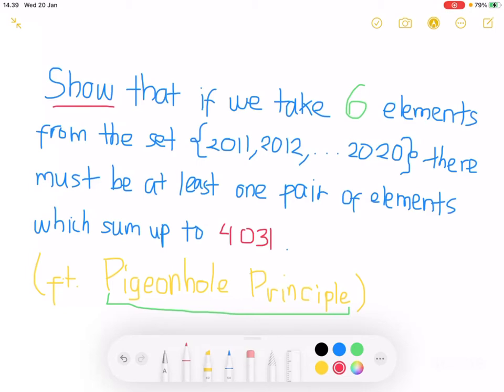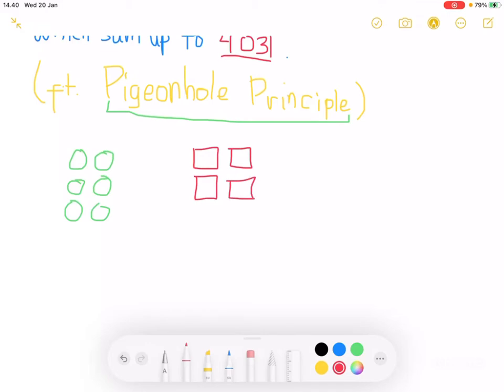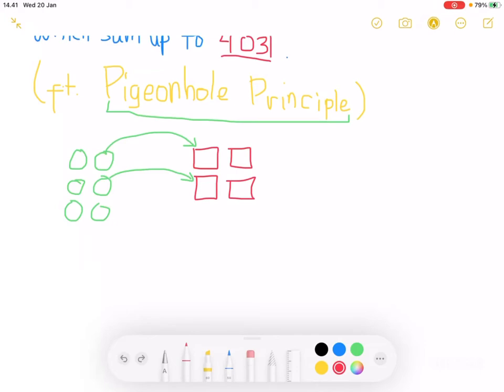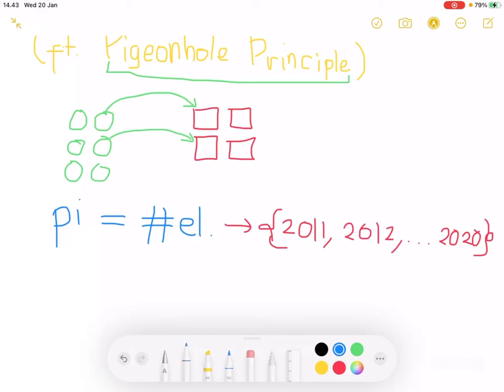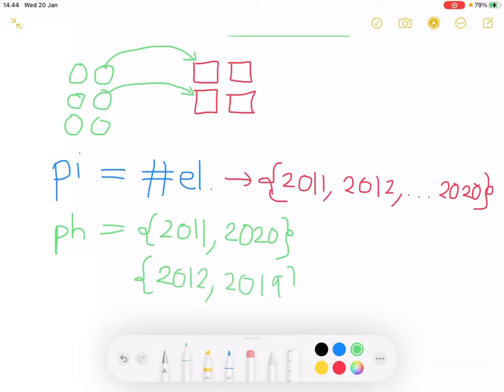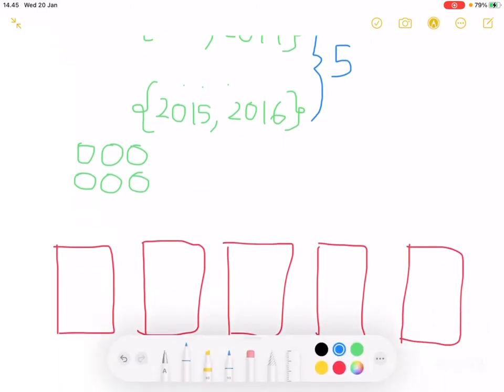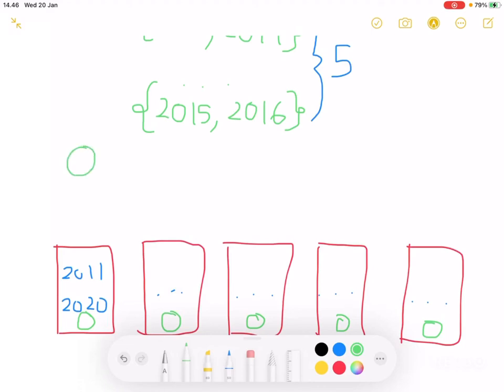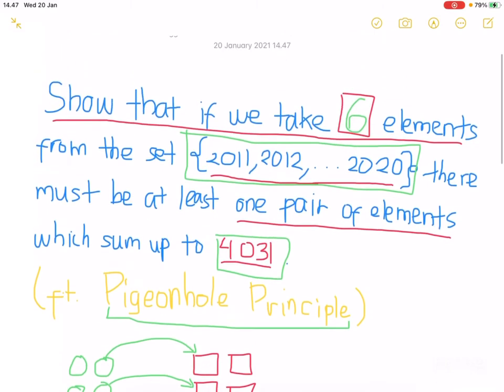Problem Solving #5 (a pigeonhole principle type question)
This video will show you an example of a problem that involves the pigeonhole principle.